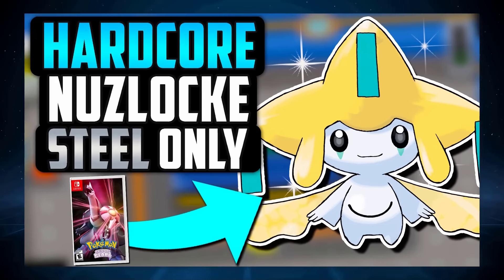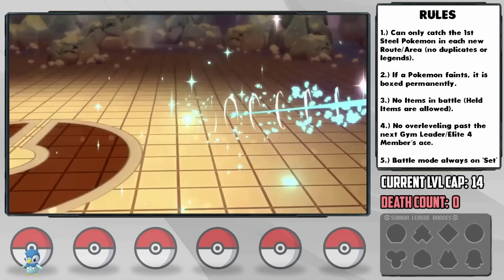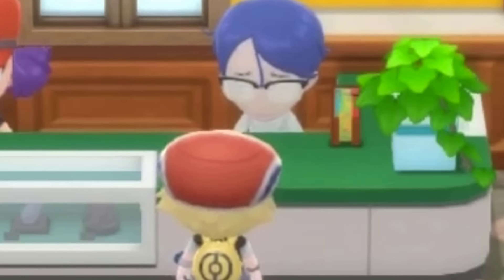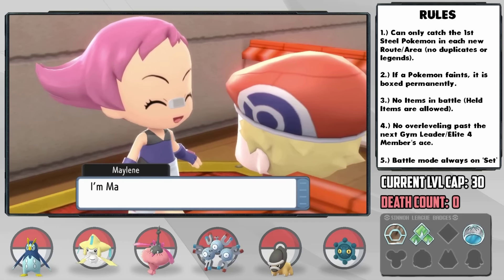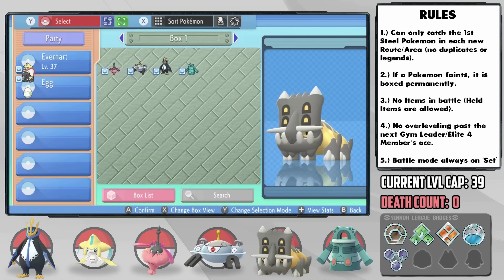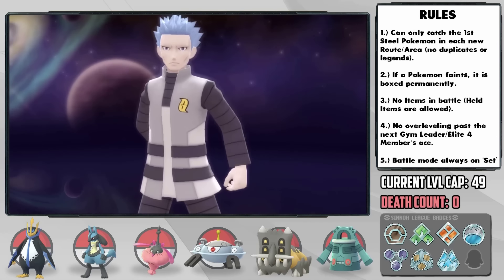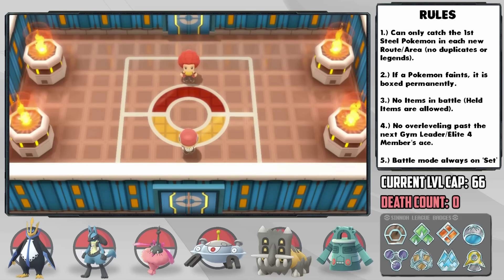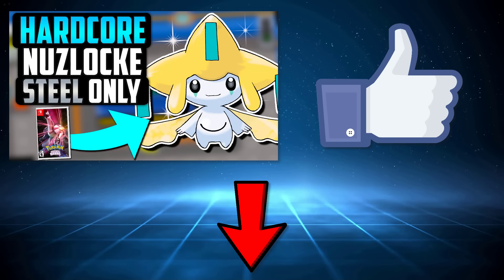CAN I BEAT A POKÉMON SHINING PEARL HARDCORE NUZLOCKE WITH ONLY STEEL TYPES!? (Pokémon Challenge)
Looking for a holiday gift for others... or yourself? Khimyra's got you covered for all the apparel you need!

Pokemon Brilliant Diamond and Shining Pearl are here... but can we beat their ULTIMATE CHALLENGE!? Pokemon Diamond and Pearl were some of my favorite games, and now that the remakes have released I'm excited! But might they be an even harder challenge for a hardcore nuzlocke? Let's find out!

We've done some hard Pokemon challenges in the past, but usually they were a solo Pokemon challenge run. What if we still did a really difficult challenge... but with a full team using hardcore nuzlocke rules, and with only one type? Today we find out: can I beat a Pokemon Shining Pearl Hardcore Nuzlocke with only Steel types? No items and no overleveling!

Monotype Hardcore Nuzlocke Ruleset:
(8) No connecting with other games for the purposes of trading/importing Pokémon, Items, etc.